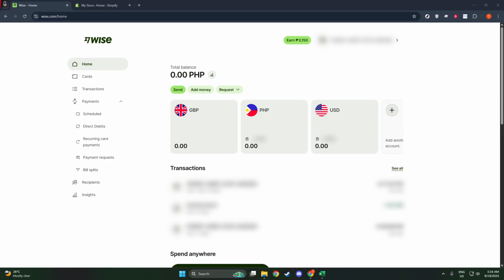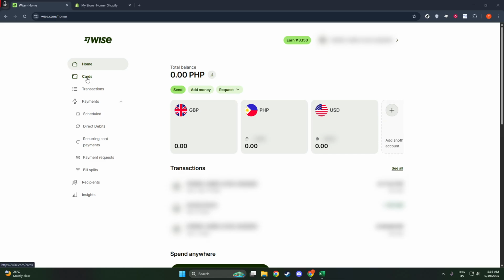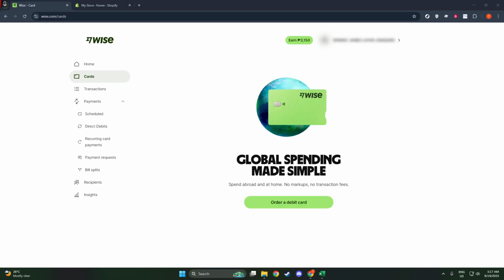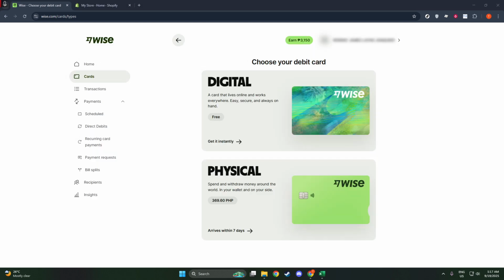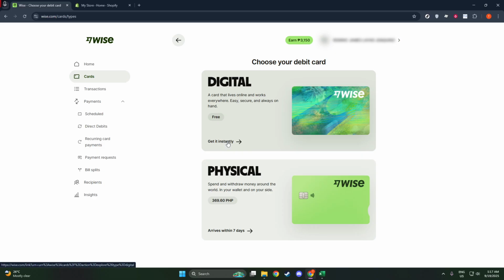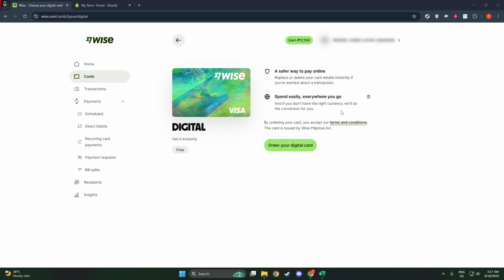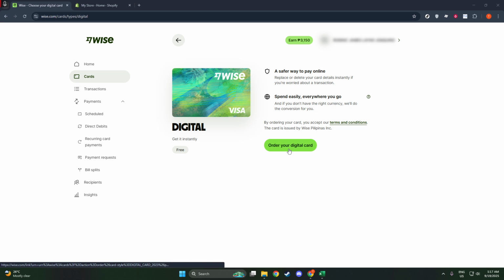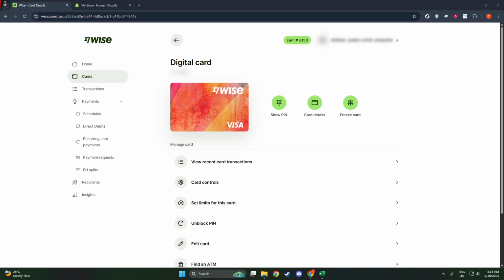How to Get Virtual Credit Card on Wise [2026 Full Guide]